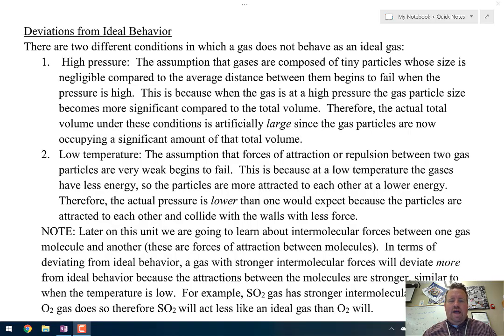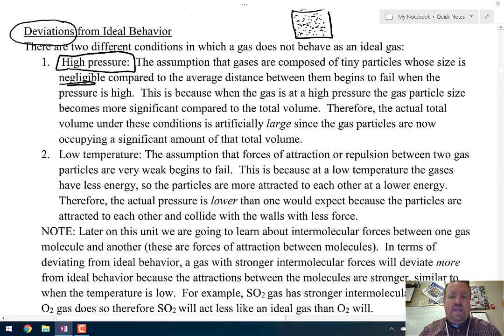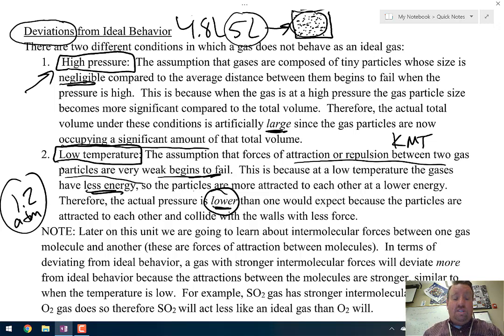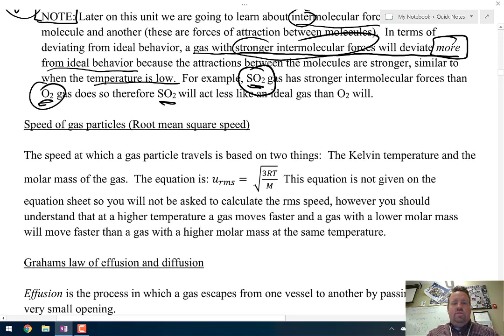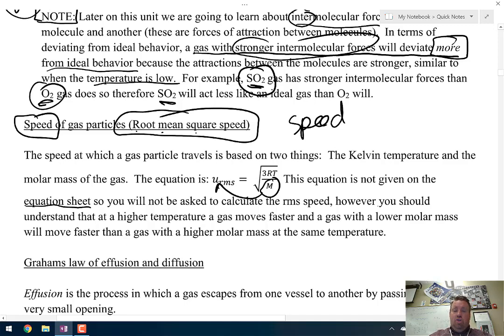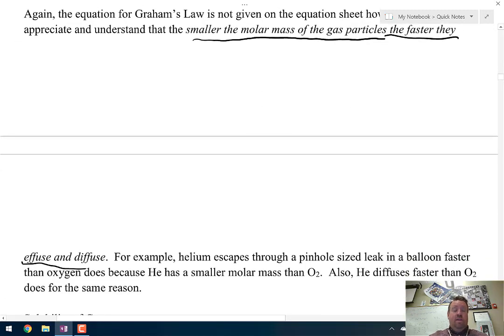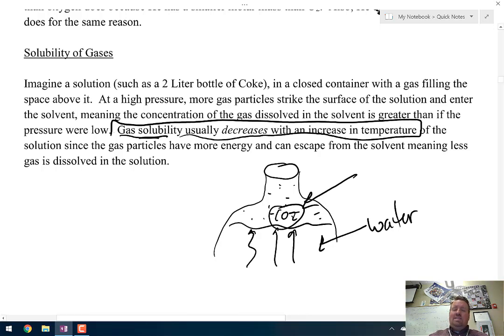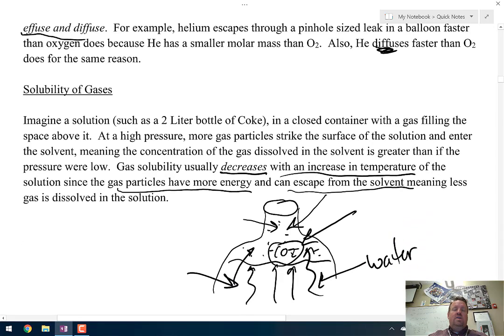Deviations from ideal behavior and grahams law